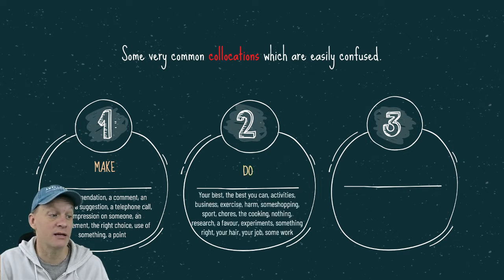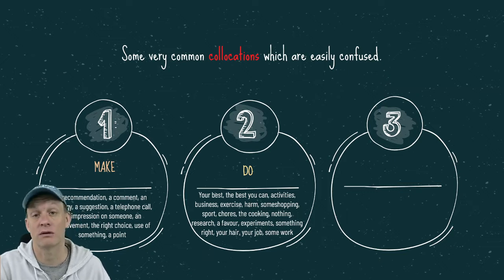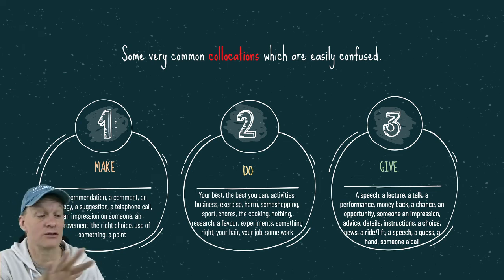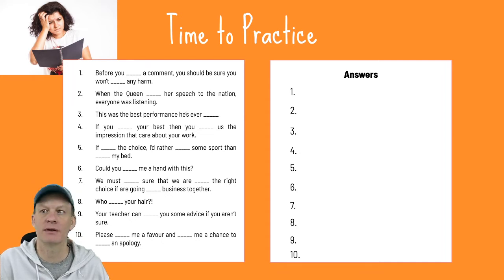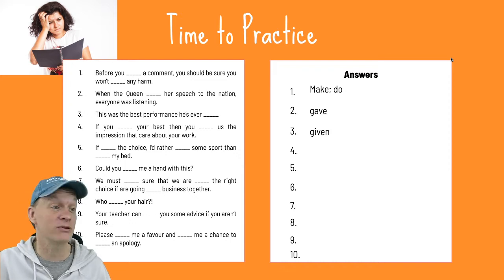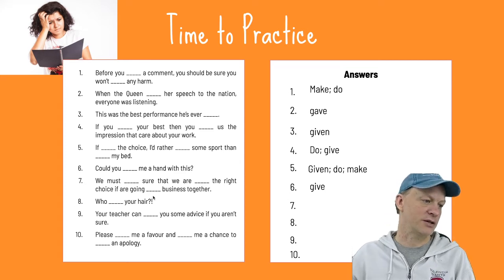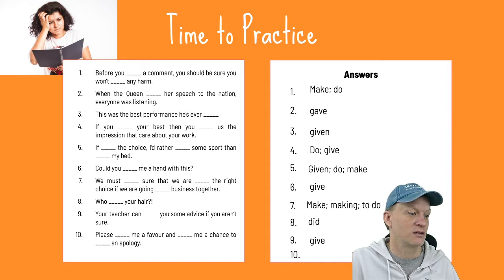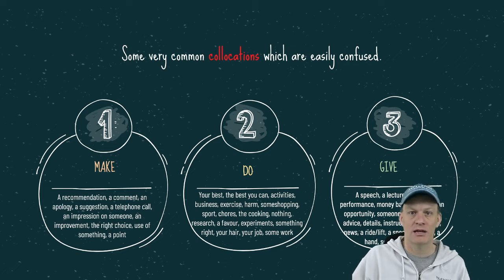FCE and CAE exams -- collocations with make, give and do -- Speaking Tips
We go over some collocations with make, do and give.  We walso have a look at describing photos with some tips for the exam.